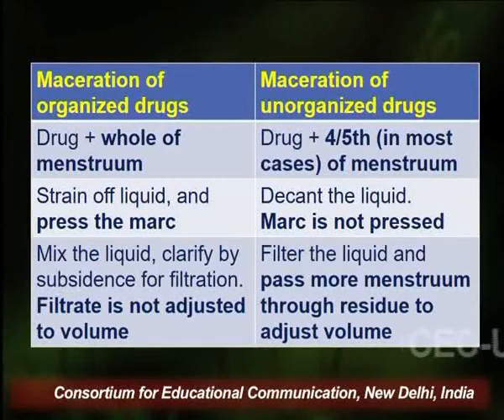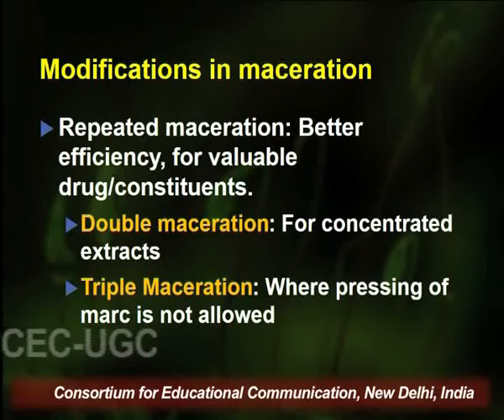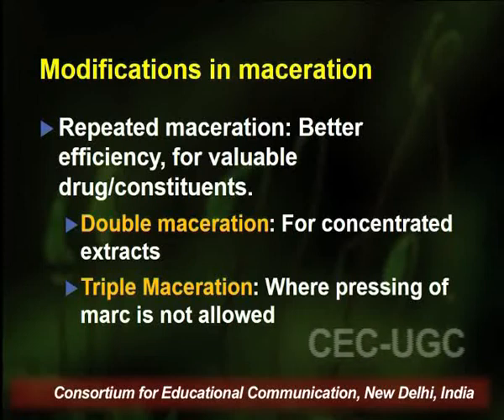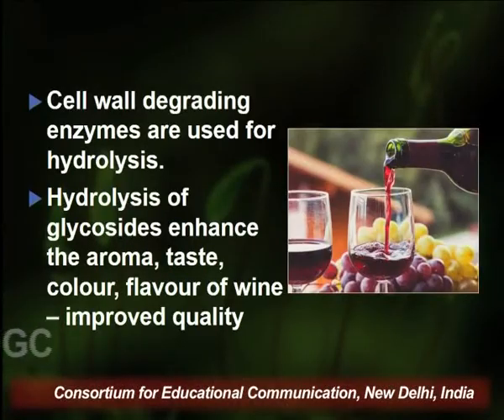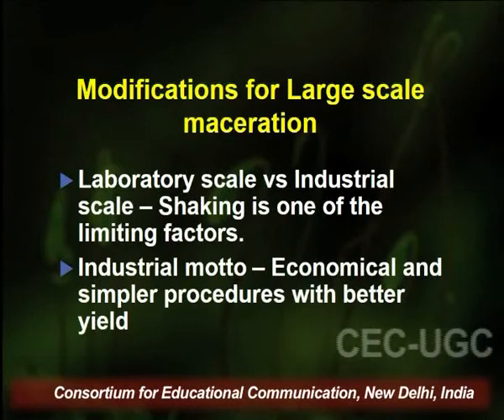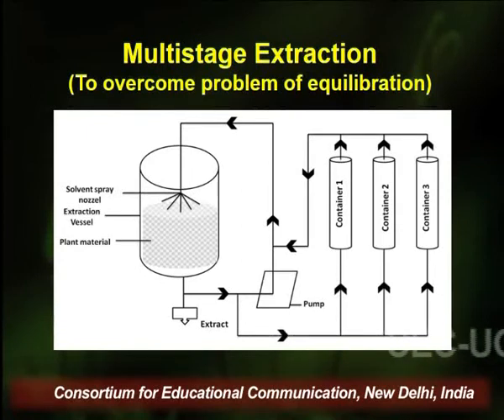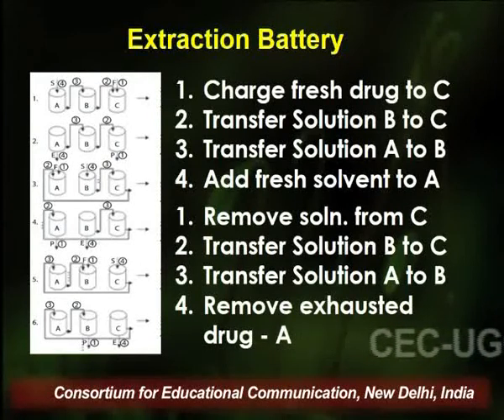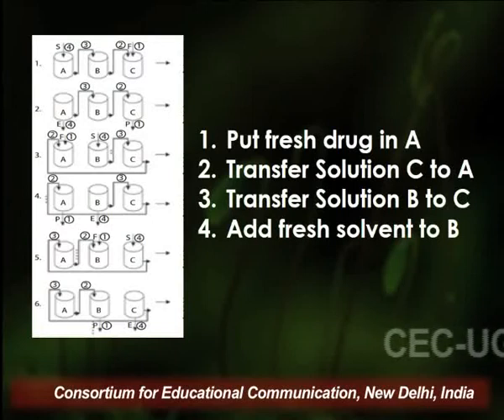Extraction of Natural Products III – Conventional Techniques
This Lecture talks about Extraction of Natural Products III – Conventional Techniques